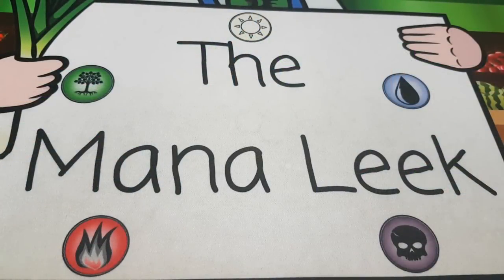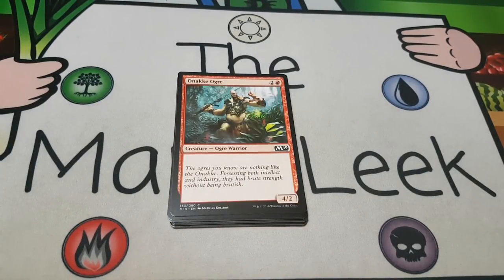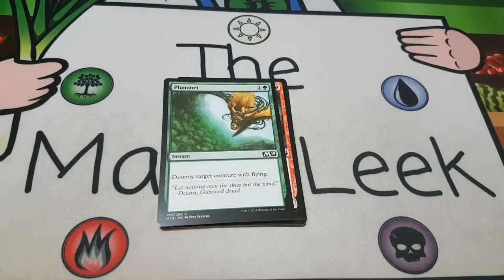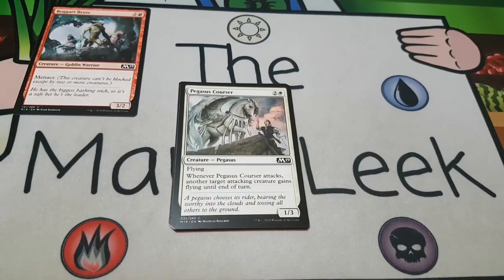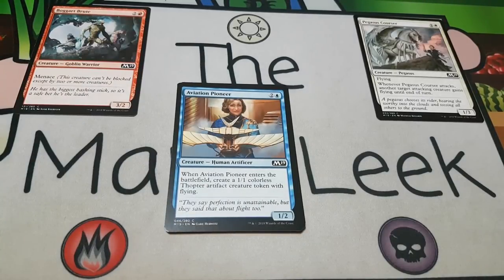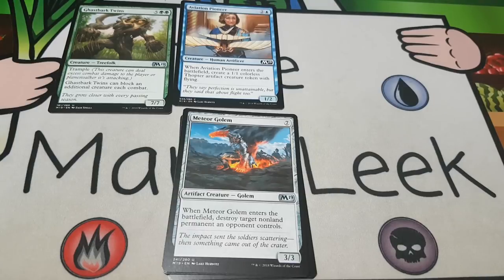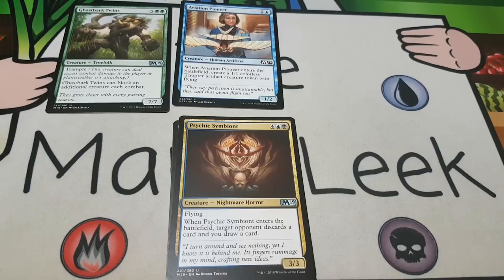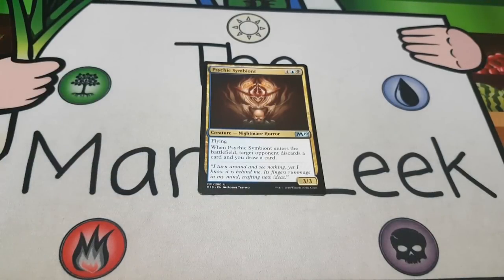Core Set 2019 - Crack a Pack Tuesday #156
Core Set 2019 is almost out, so let's Crack a Pack and look through every card, figuring out what we should take Pack 1, Pick 1 in a draft.